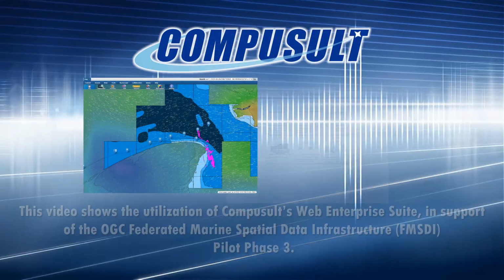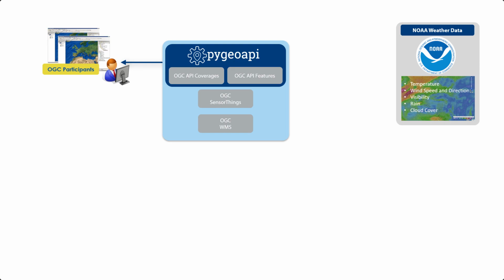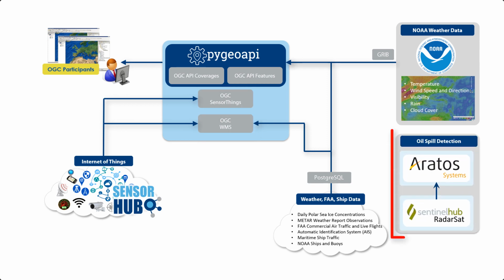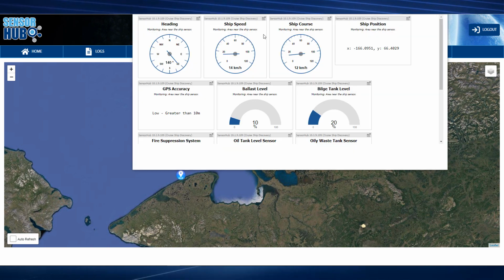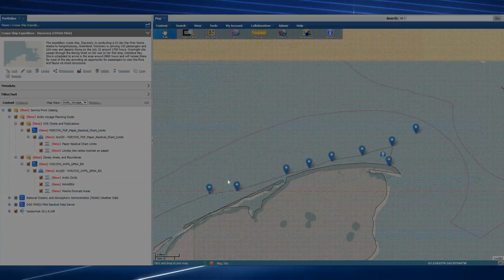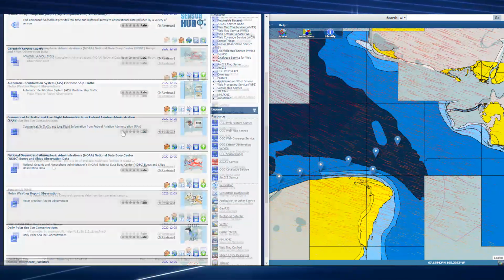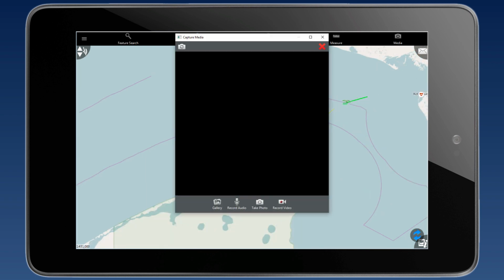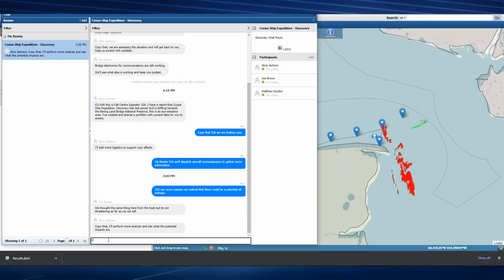FMSDI Ph3 D104: Fusion Server for Arctic Federated Marine SDI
Compusult Fusion Server supports emergency operations and potential threats to the surrounding marine ecosystems in the arctic.